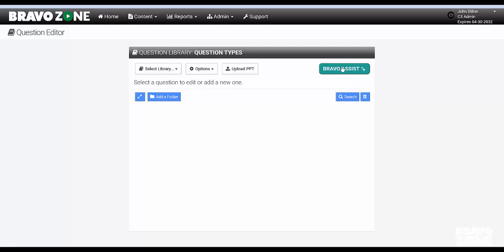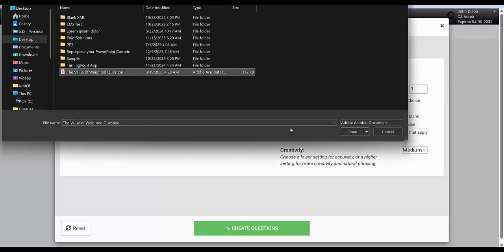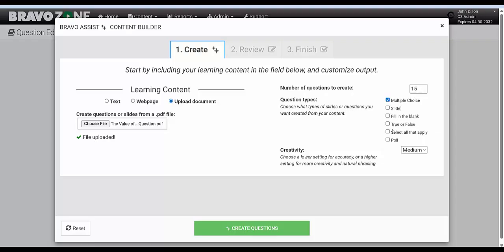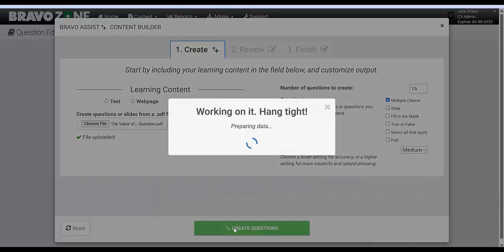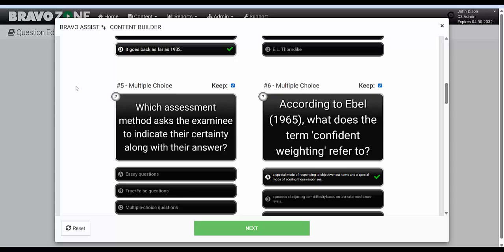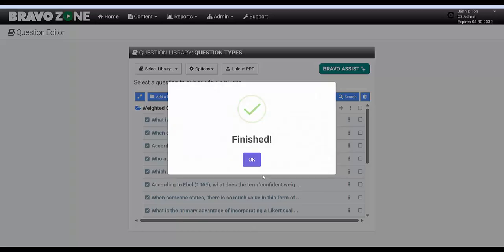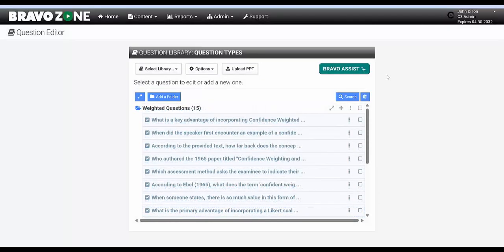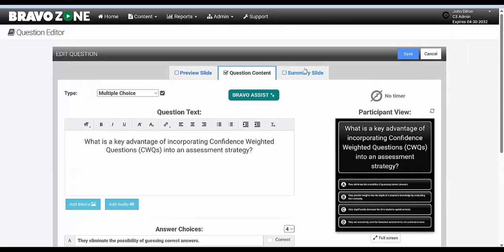Using BRAVO Assist: Powered by AI to Build Questions in your Library.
BRAVO Assist. Powered by AI, this new addition will help you to work faster, smarter, and more efficiently by handling the heavy lifting. With BRAVO Assist, you will be able to create questions instantly, polish existing questions, and add images to support your content.Did you know you can quickly build content and edit it in the Library? Go to Content - Library and quickly build content in your library for use in any session.

How to get the most out of AI in the BRAVOZONE Blog